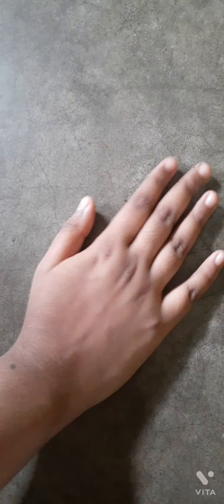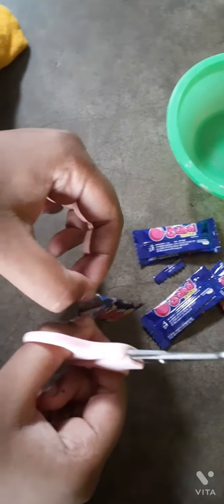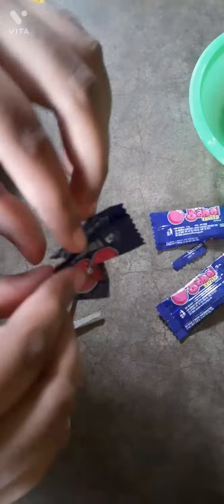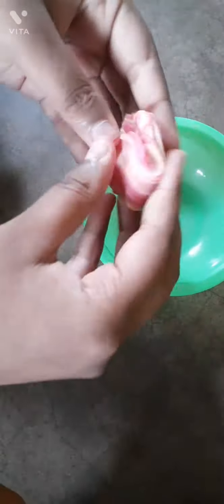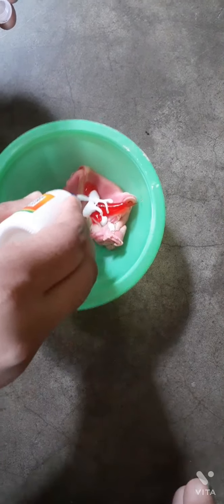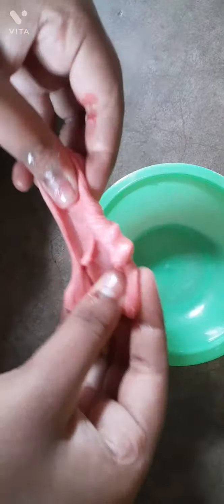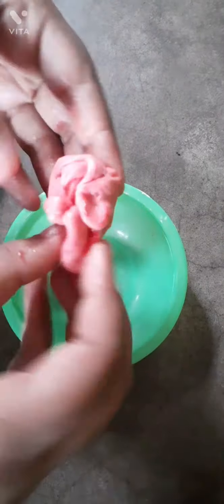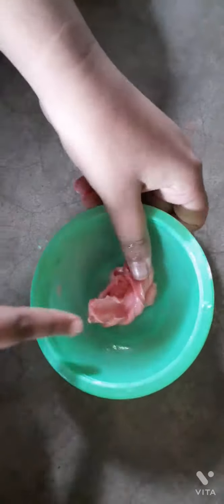How to make slime at home without borax in 5 minutes .Only 3 ingredients. Anisha's craft zone . 😍